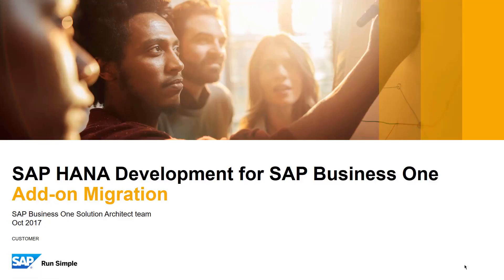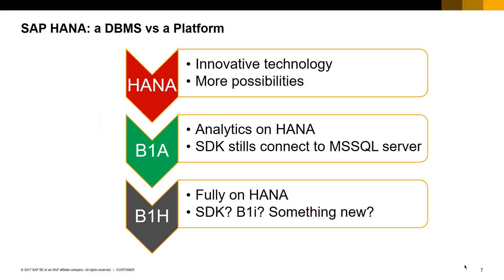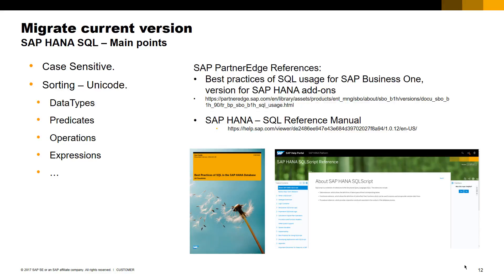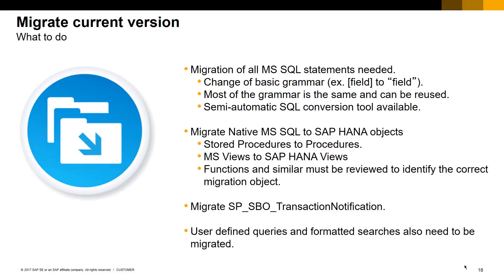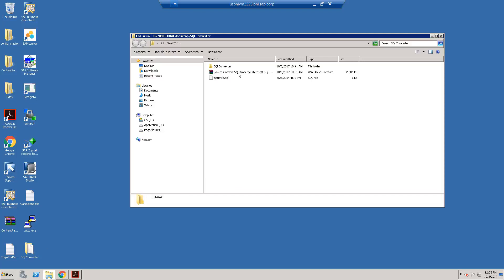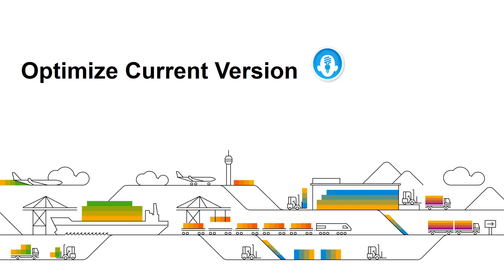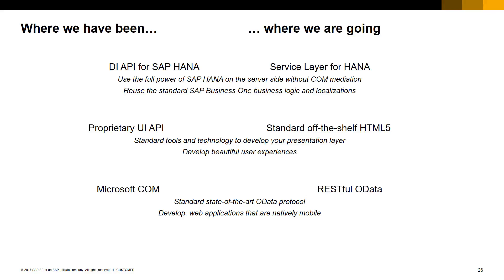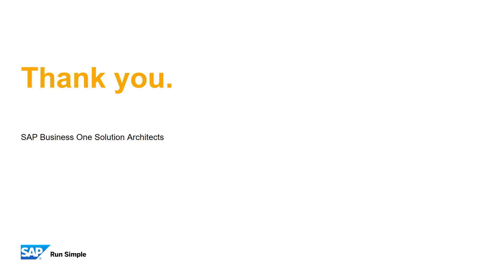Migration of SAP Business One add-ons to SAP HANA 1/1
This course describes the process for migrating an add-on from SQL Server to SAP HANA and includes a discussion of the available tools and the SQL syntax of SAP HANA.